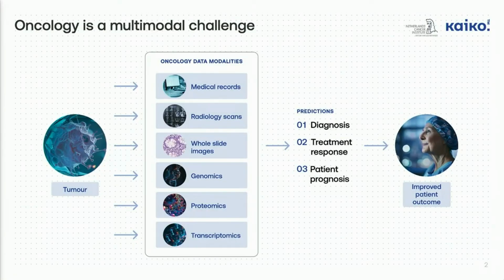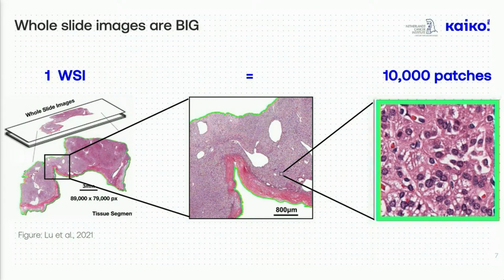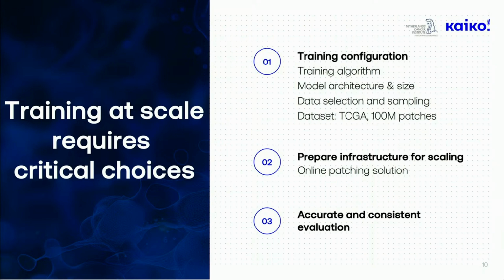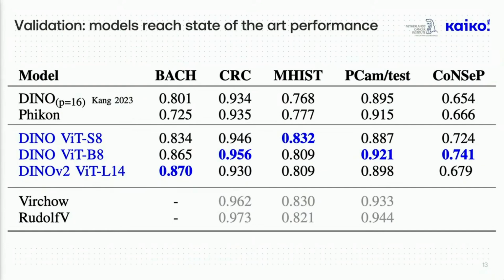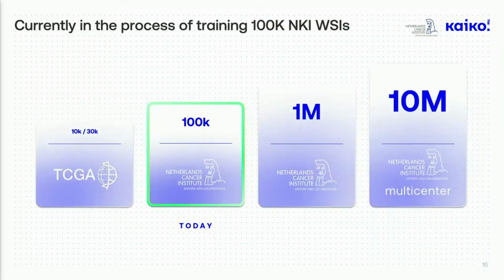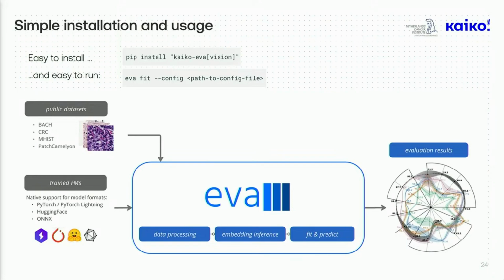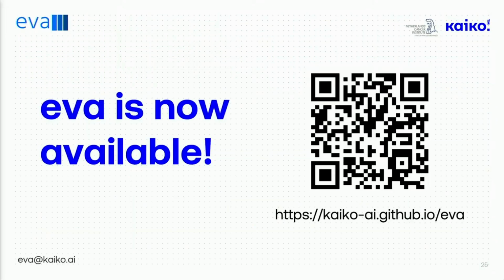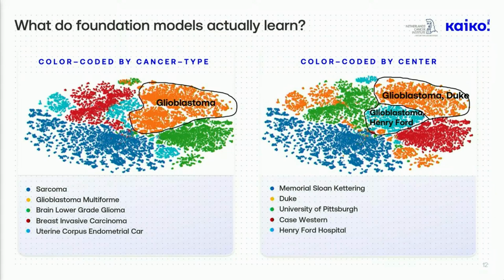Training Large-Scale Medical FMs | Multimodal Foundation Models in Oncology | E. De Jong & V. Botha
Unfortunately, there were technical problems and the audio is not available for this talk.